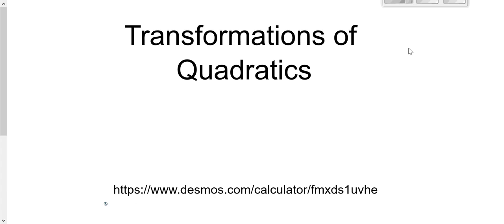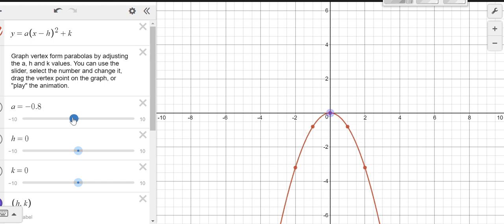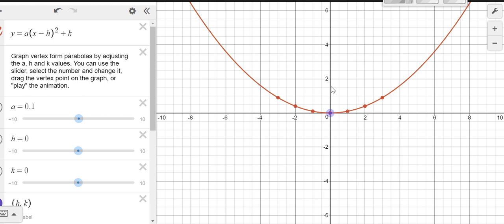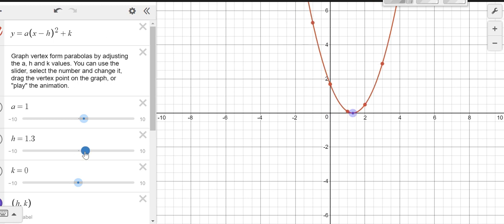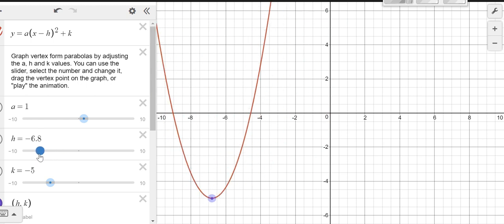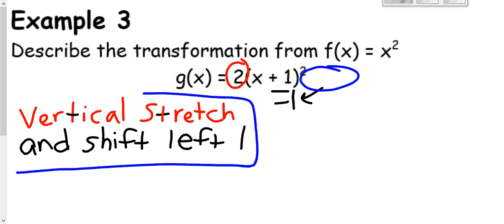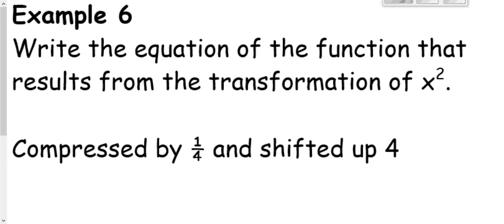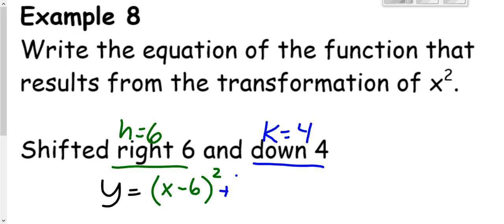Algebra 1 Unit 7 Lesson 7 Transformations